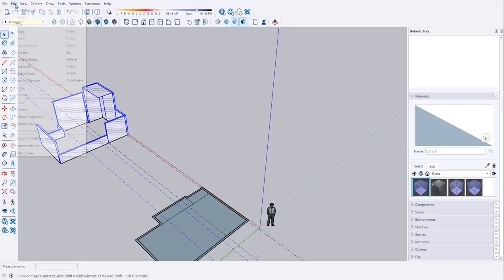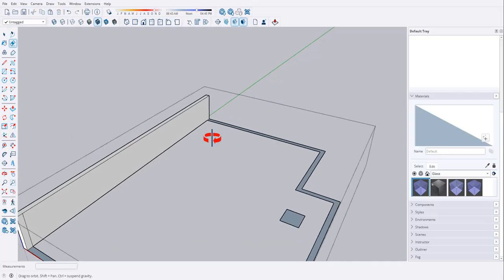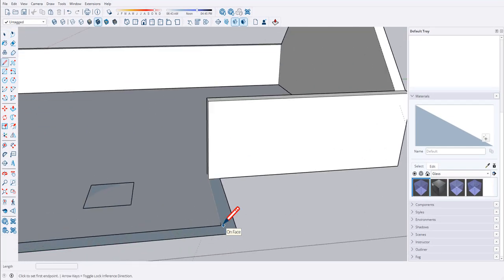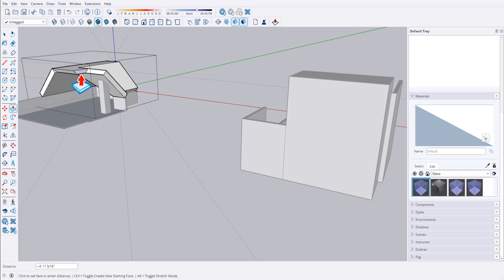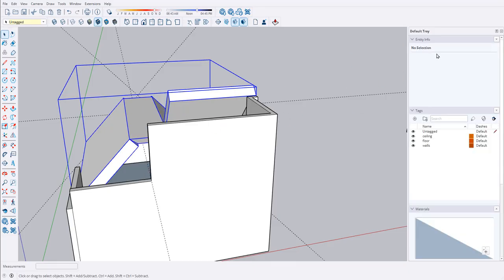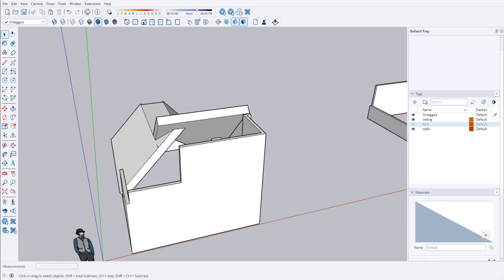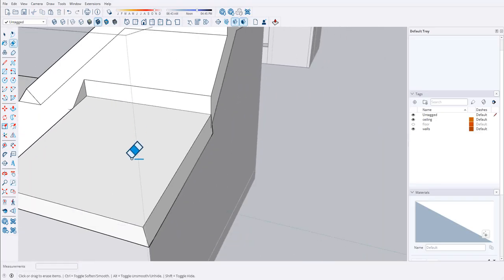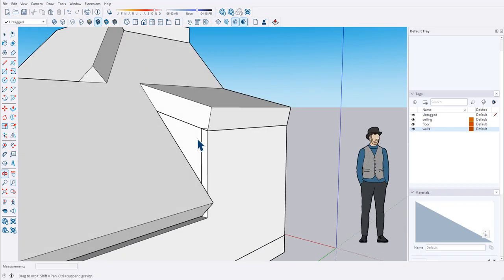Making a Complex Ceiling in SketchUp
A step by step video showing how to create a complex ceiling using SketchUp for an interior model.